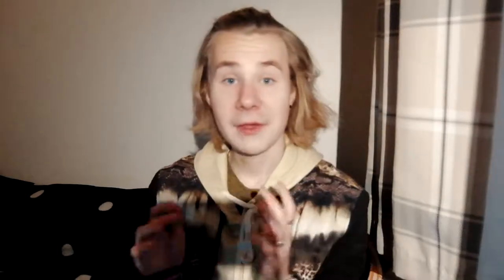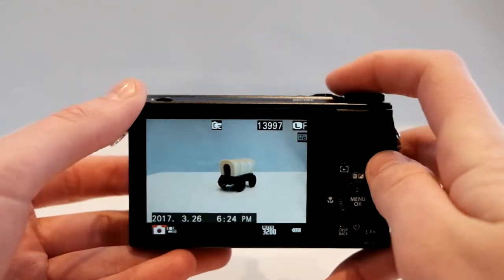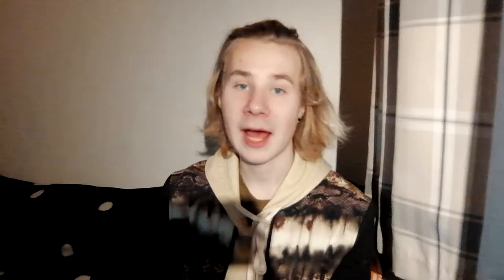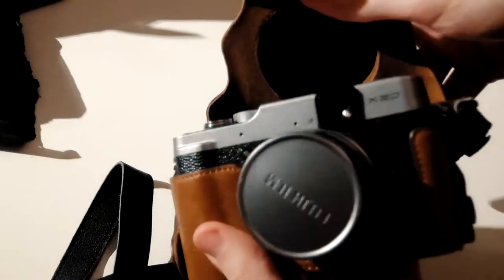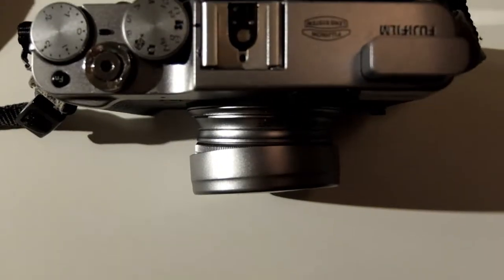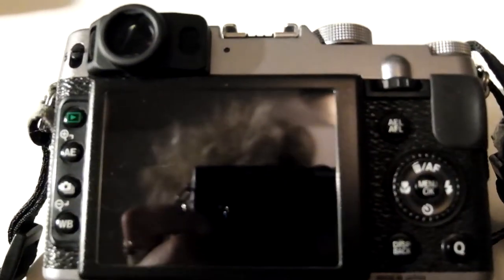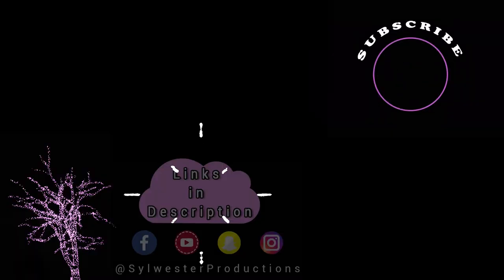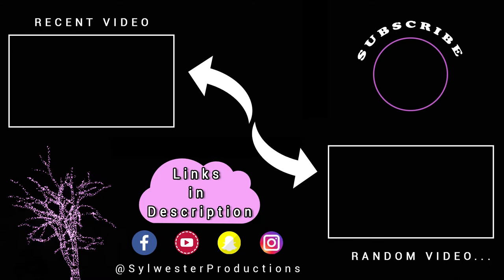I GOT A NEW CAMERA Fujifilm X20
This is my 3'rd Fujifilm camera and at this point it's safe to say that I love Fujifilm. In this video I talk through my new Fujiflm X20, why I chose it and why Fujifilm is my favourite.

If you want me to do more videos on photography as a whole or the Fujifilm system in specific than drop a comment and I'll be happy to oblige.